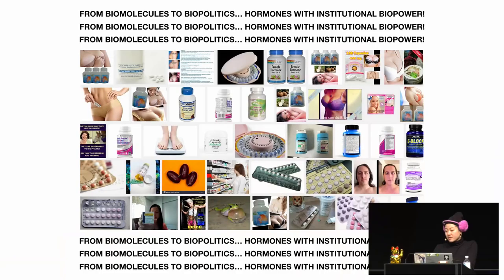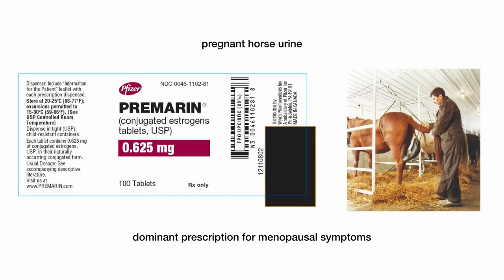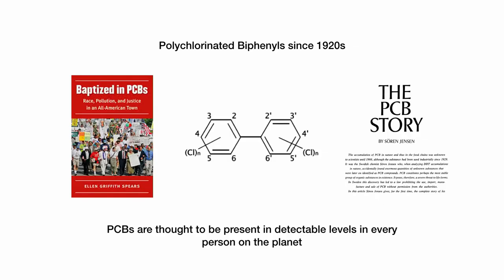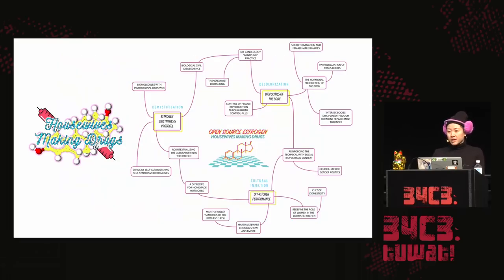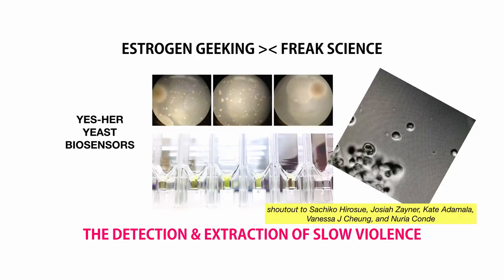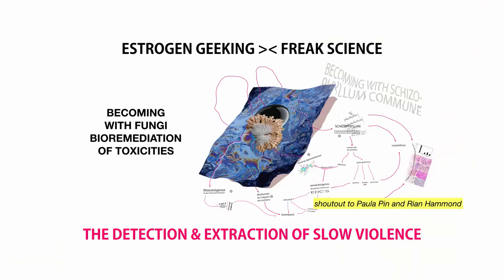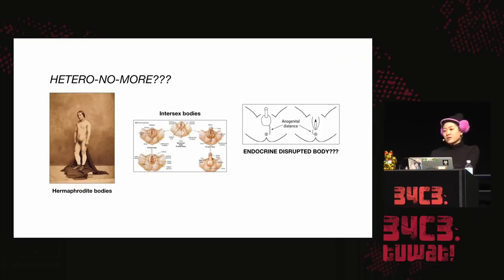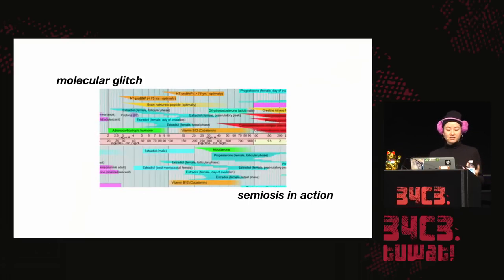34C3 - Open Source Estrogen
From molecular colonization to molecular collaboration

Collaborative and interdisciplinary research, Open Source Estrogen combines biohacking and artistic intervention to demonstrate the entrenched ways in which estrogen is a biomolecule with institutional biopower. It is a form of biotechnical civil disobedience, seeking to subvert dominant biopolitical agents of hormonal management, knowledge production, and anthropogenic toxicity. Thus, the project initiates a cultural dialogue through the generation of DIY/DIWO (do-it-yourself/do-it-with-others) for the detection and extraction of estrogen, and contextualized as kitchen performance and queer body worship.

A collaborative, interdisciplinary research project, Open Source Estrogen combines biohacking and speculative design to demonstrate the entrenched ways in which estrogen is a biomolecule with institutional biopower. It is a form of biotechnical civil disobedience, seeking to subvert dominant biopolitical agents of hormonal management, knowledge production, and anthropogenic toxicity. The project begins with a speculative question: what if it was possible to make estrogen in the kitchen? From this seed arises more fundamental questions about who is producing hormones, whose bodies are affected, and how environmental hormones exist already as a state of toxicity. While issues of body and gender sovereignty are deeply at stake, endocrine disruptors termed ‘xenoestrogens’ pervade our environments due to petrochemical agro-industrial and pharmaceutical forces. These xeno-molecules change the morphology of our bodies and bodies of non-human species, evidencing a malleability inherent to nature but alien to our prescribed notions of (eco)heteronormalcy. In response to the “molecular queering” performed by estrogen, facilitated by dominant hegemonic forces, the project initiates a public dialogue through DIY/DIWO (do-it-yourself/do-it-with-others) biohacking and artistic intervention. Using speculative design, iterative workshopping, and kitchen performance, Open Source Estrogen employs these tactics to create new subjectivities for living in an increasingly queer world. From capitalist xeno-forces arise xeno-solidarities, capable of collectively hacking the systems of hormonal colonization.

maggic